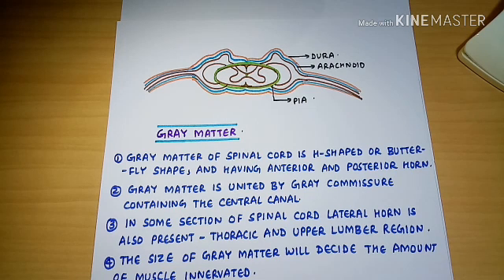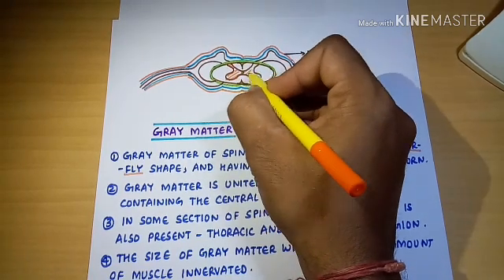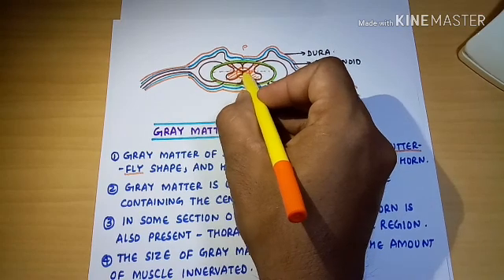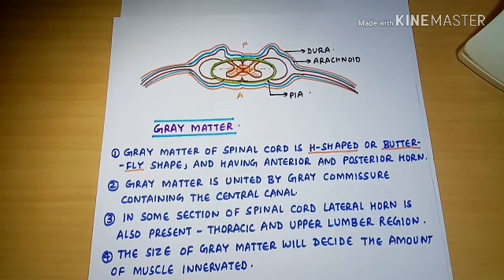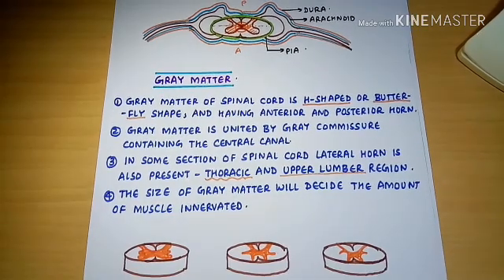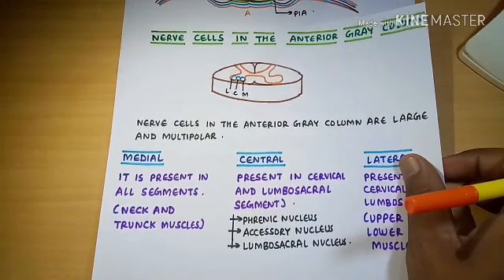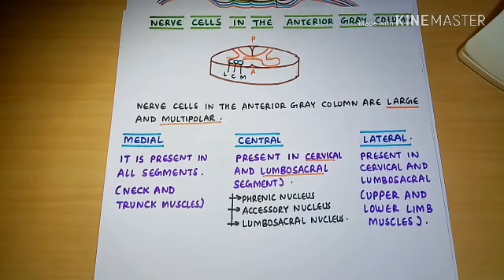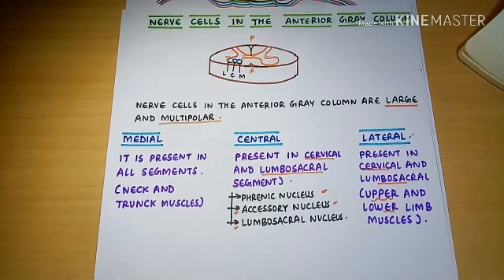Spinal cord structural and functional plan part 2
Spinal cord is the part of the central nervous system present below the foramen of magnum, it is also covered by three meanings, pia, arachnoid and dura mater. Spinal cord is cylindrical in shape and start at the level of foremen magnum and terminates at lumber 1 or 2 in adults and lumber 3 in new borns.

18) Pons simplified structural and functional plan part 5

1) Neuroanatomy by Douglas J Gloud